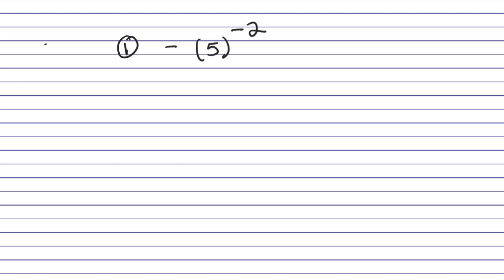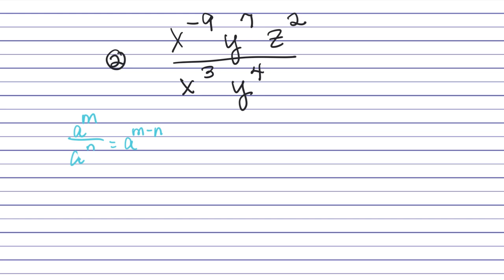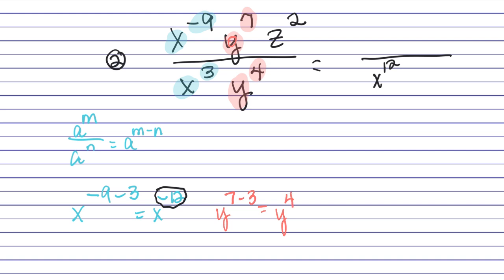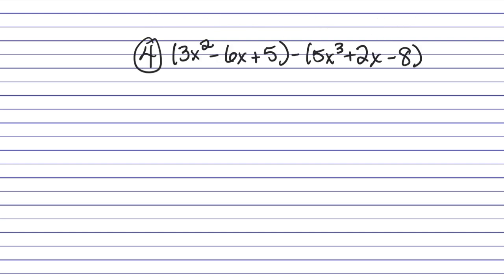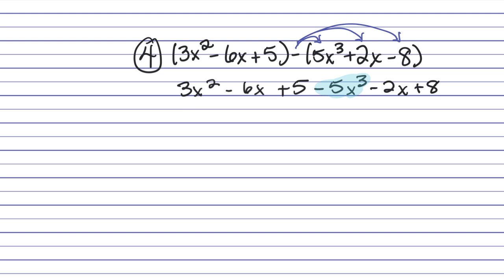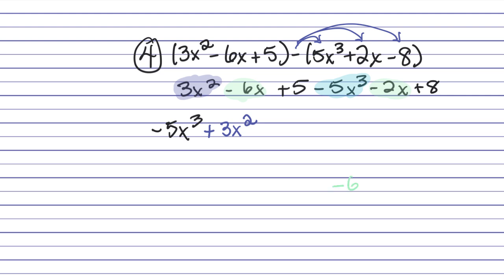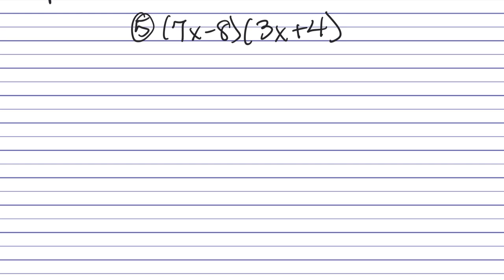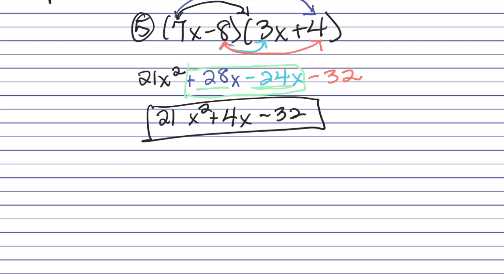Reteach Exponents/Polynomials Video